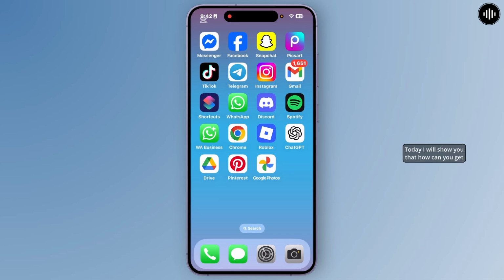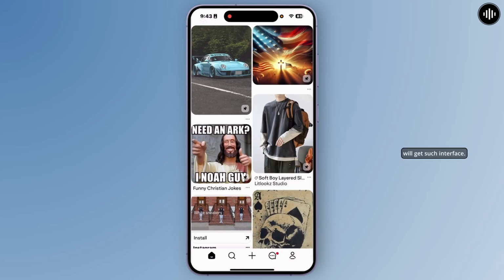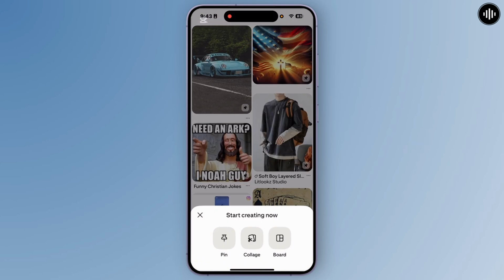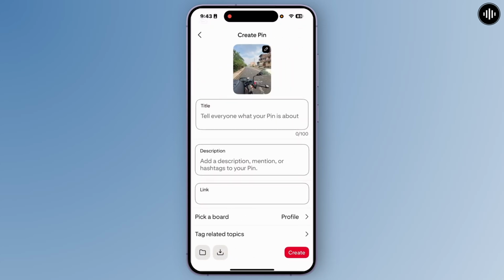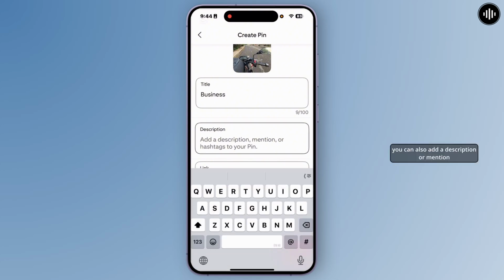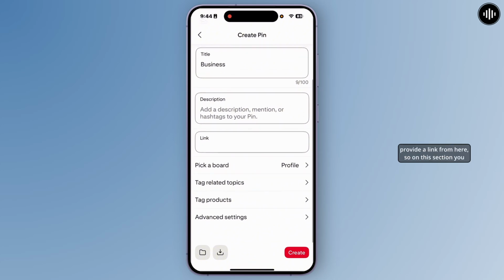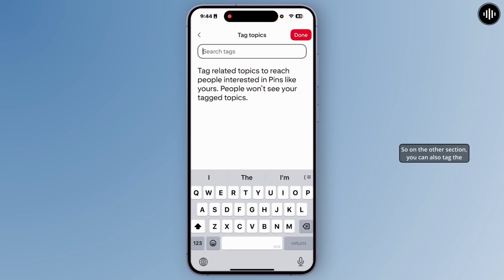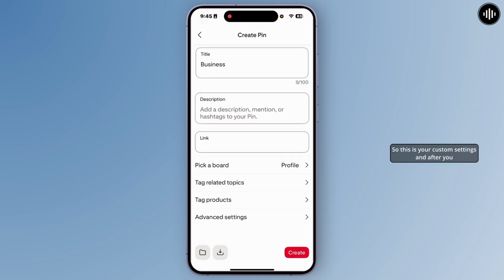How to Get Followers on Your Pinterest Account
Want to grow your Pinterest account and attract more followers? This video will show you proven strategies to increase your followers on Pinterest quickly and effectively. Whether you're asking, "How do I get more followers on Pinterest?" or looking for tips to boost your Pinterest presence, this tutorial has you covered. Learn the best practices to optimize your profile, create engaging content, and grow your Pinterest following. Watch now to see how you can get more followers on Pinterest today!

Timestamps:
00:00 How to Get Followers on Your Pinterest Account
00:06 Tips to Grow Your Pinterest Followers
00:15 Best Practices for Pinterest Growth